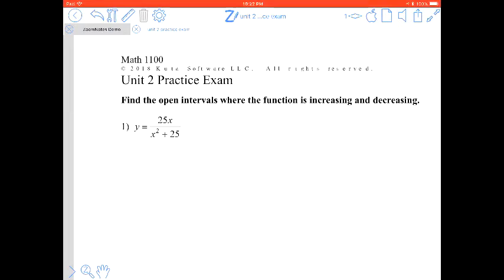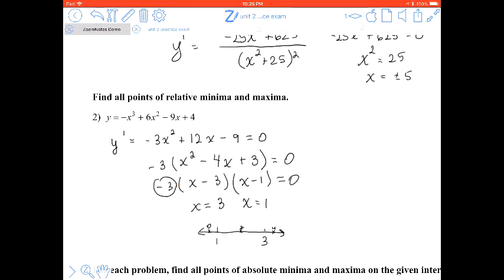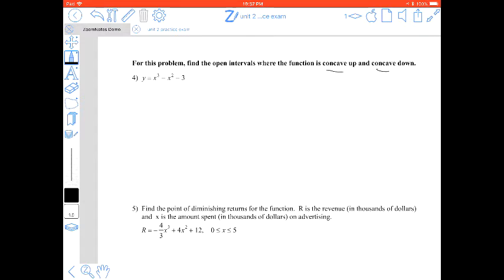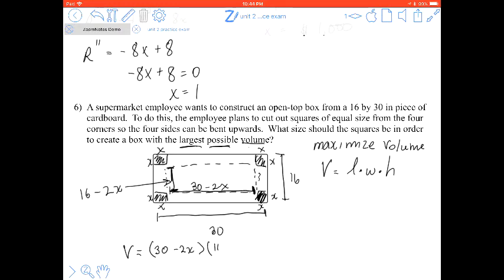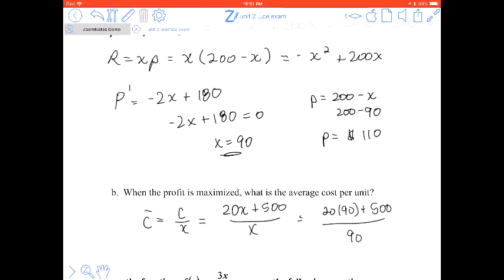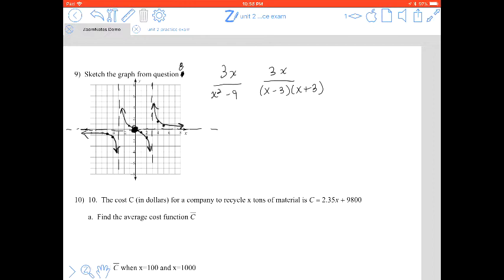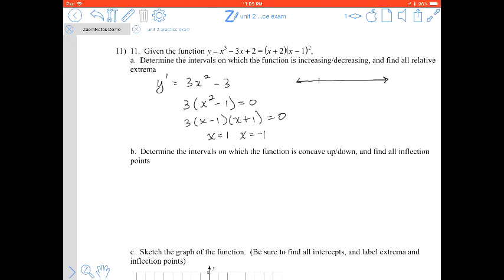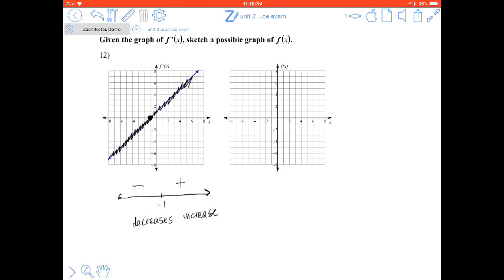Math 1100 Unit 2 Practice Exam